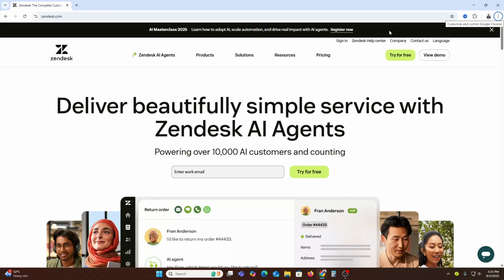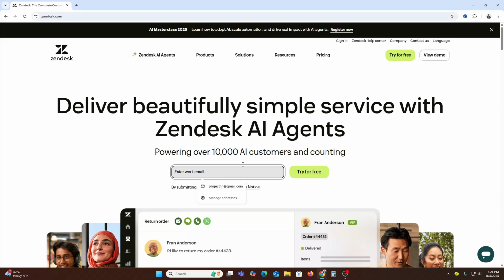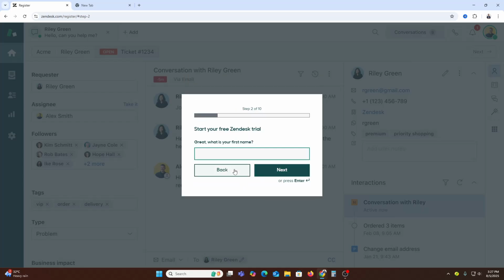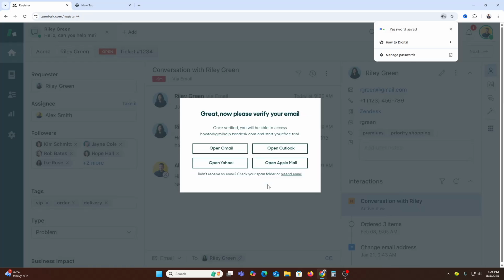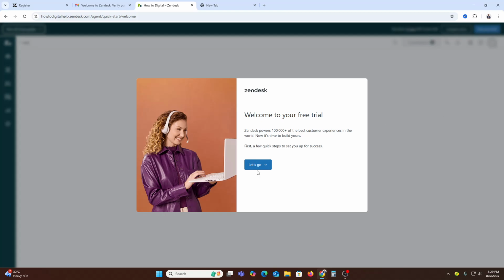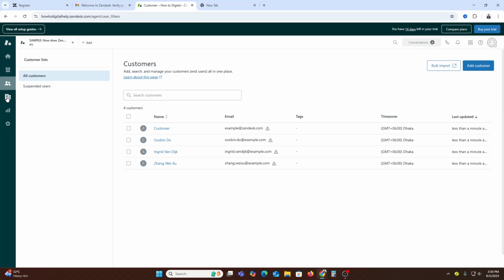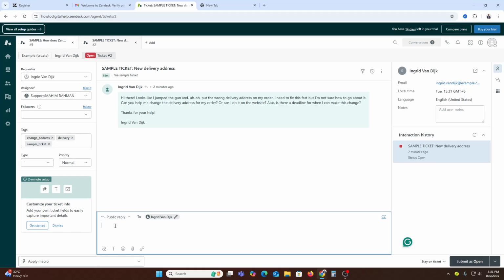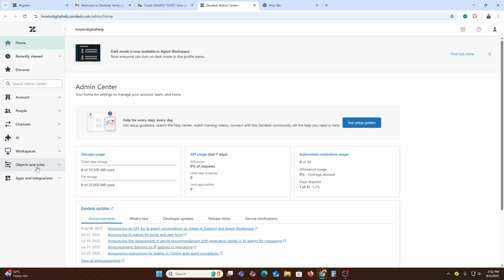Zendesk Tutorial For Customer Service 2025 (How To Use Zendesk)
Zendesk Tutorial For Customer Service  (How To Use Zendesk)
In this video, we provide a complete Zendesk tutorial for customer service, showing you how to use Zendesk efficiently to manage support tickets, streamline communication, and improve customer satisfaction. You'll learn key features like ticket management, automation, reporting, and integrations to enhance your support workflow.